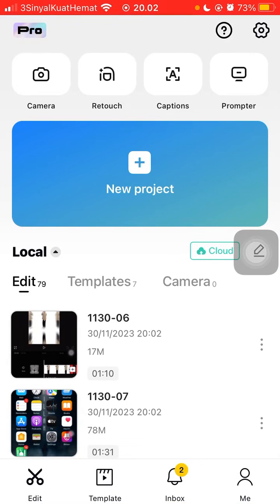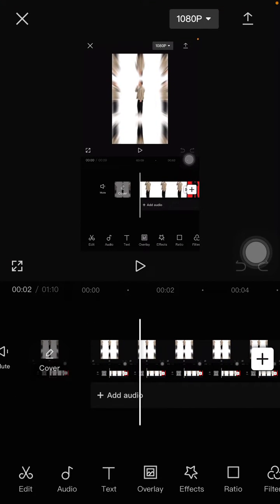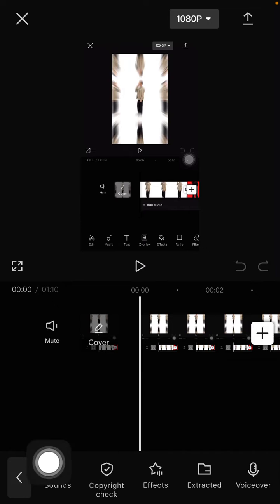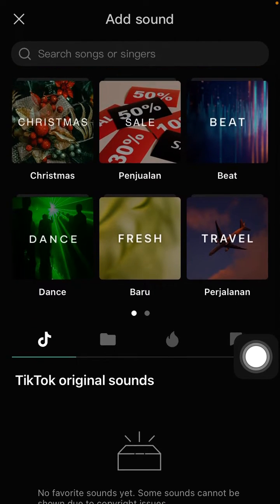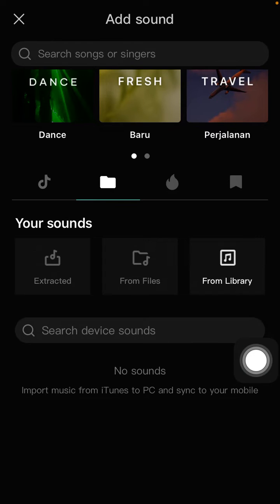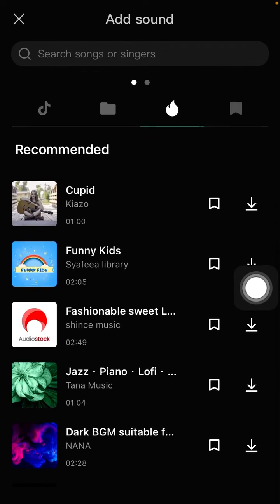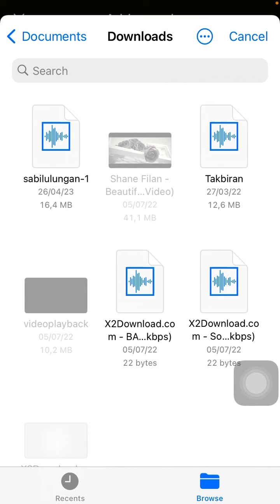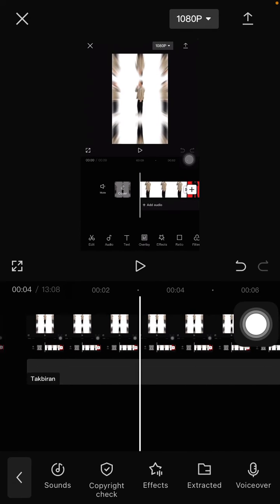Getting a Song in CapCut: Step-by-Step Guide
Learn how you can Getting a Song in CapCut by watching this video.